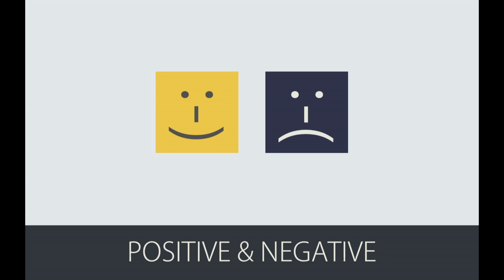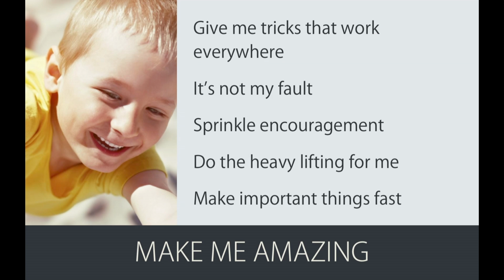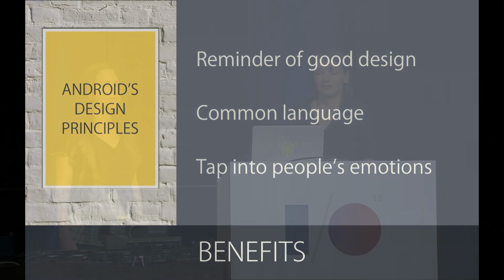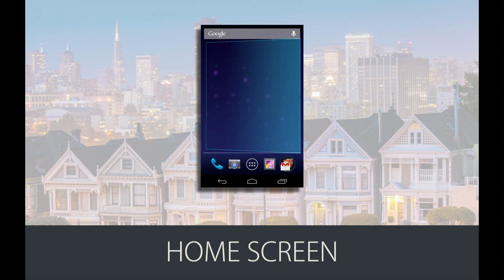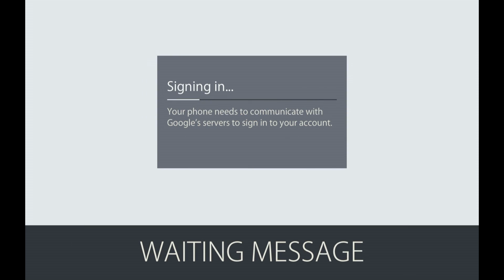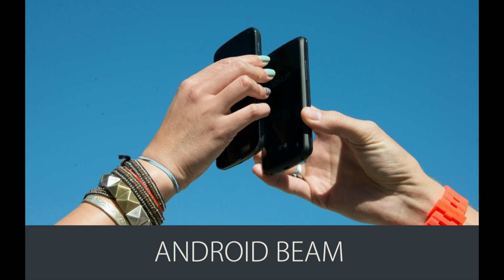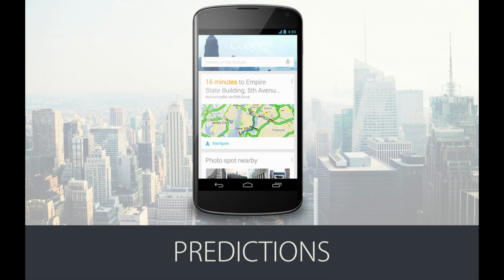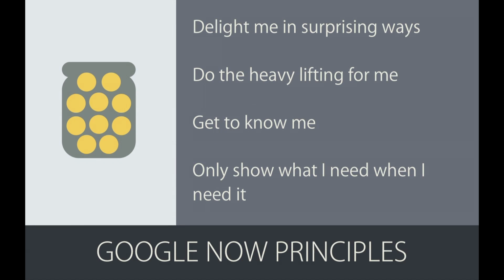Google I/O 2013 - Enchant, Simplify, Amaze: Android's Design Principles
Helena Roeber, Rachel Garb

Want to enchant people, simplify their lives, and make them feel amazing with your app? Learn how Android's Design Principles can help you create products that resonate with people. Find out about the meaning and research behind the principles. See real-world examples and practices from the Android Design team. Discover techniques for applying the principles in your daily work. No design experience necessary.